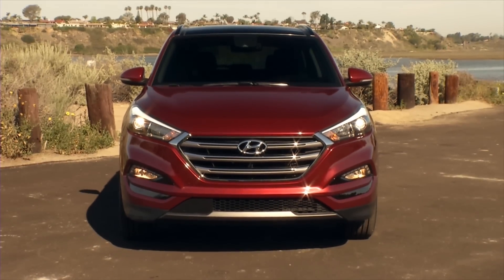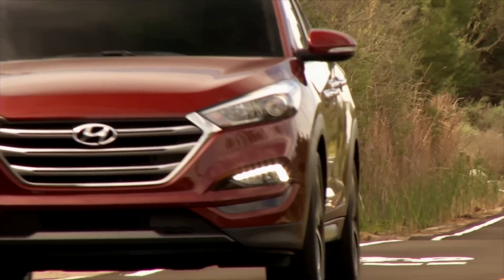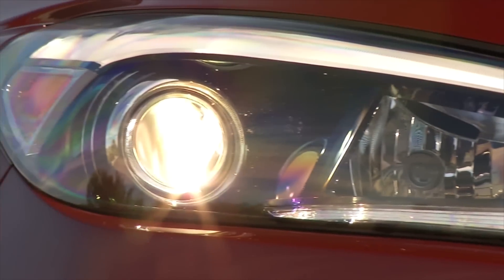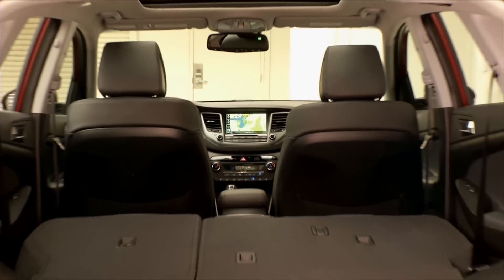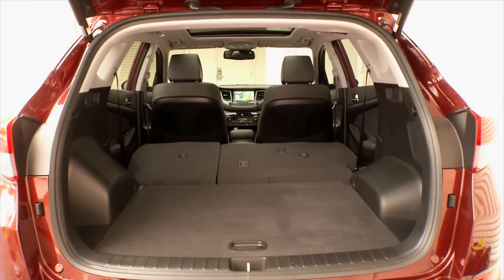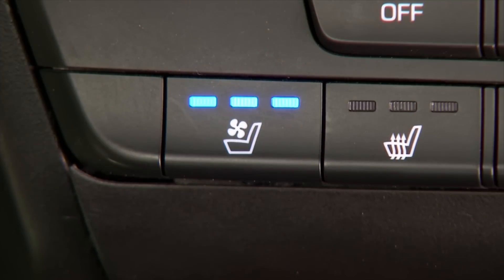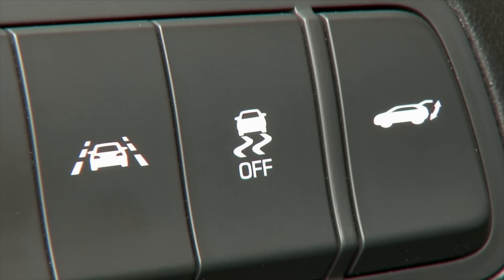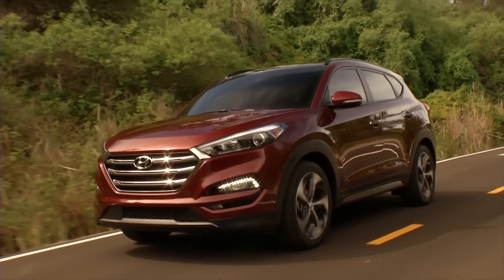2016 Hyundai Tucson - TestDriveNow.com Preview by Auto Critic Steve Hammes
TestDriveNow.com preview of the all-new 2016 Hyundai Tucson by auto critic Steve Hammes.